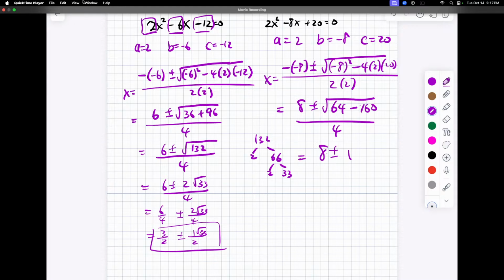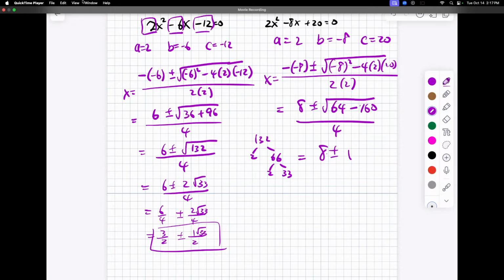AP Pre-Calculus test review parabola